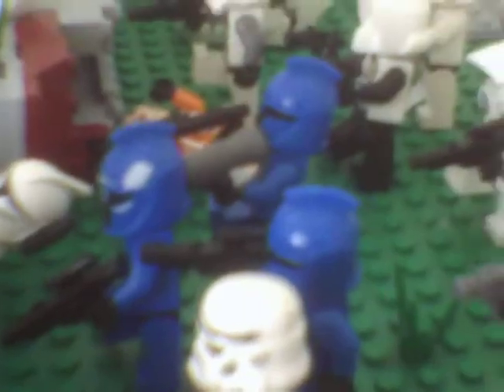lego star wars moc 1.0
my first lego star wars moc and check out legoboy 12345678s chanle for cooler mocs